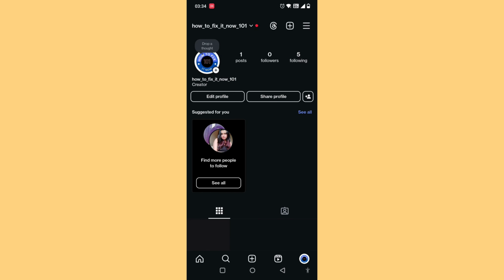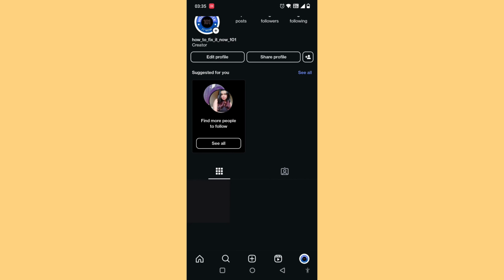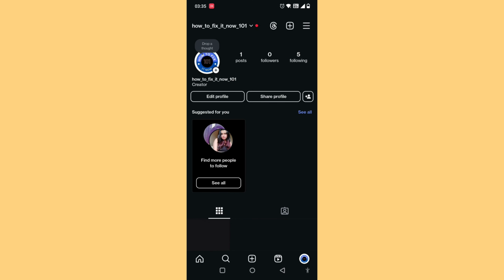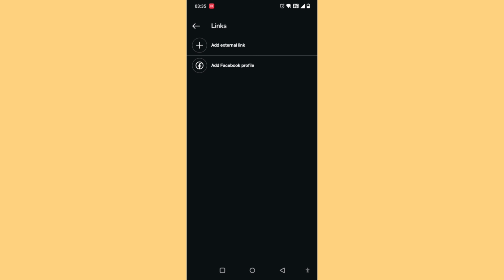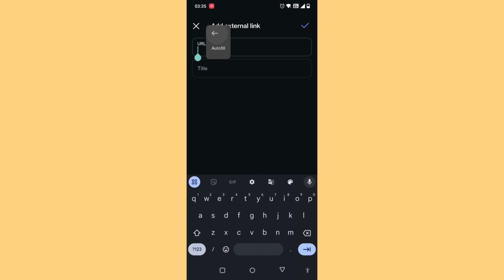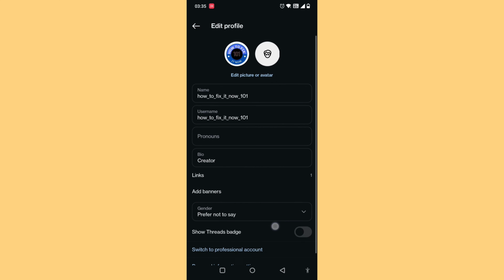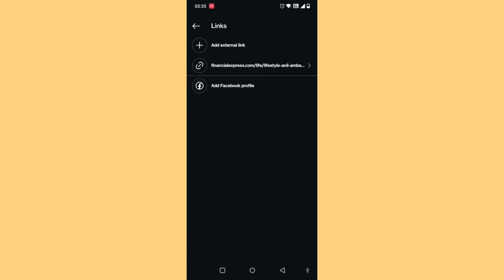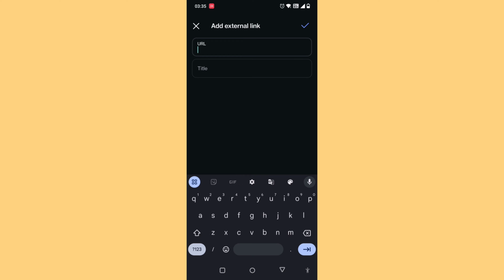How To Add Multiple Links On Instagram Bio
Want to know how to add multiple links in your Instagram bio? In this video, I’ll show you a step-by-step guide to adding multiple links on Instagram, including how to add more than one link in your Instagram bio easily. Whether you’re looking for the best tools to add multiple links, such as Linktree, or want to learn how to add clickable links without third-party apps, this video covers it all. You’ll also learn how to put multiple website links, social media links, or even landing pages in your Instagram bio, whether it's for personal or business accounts. I'll guide you on how to add multiple links in your Instagram bio in 2024 and show you how to organize and manage them for the best results. Perfect for anyone wanting to create a single-click experience to showcase multiple links without the hassle

0:00 - Introduction
0:05 - How To Add Multiple Links On Instagram Bio